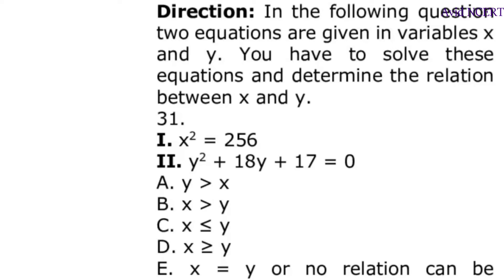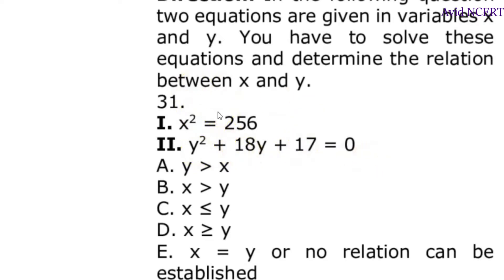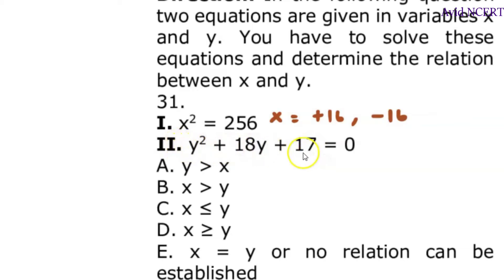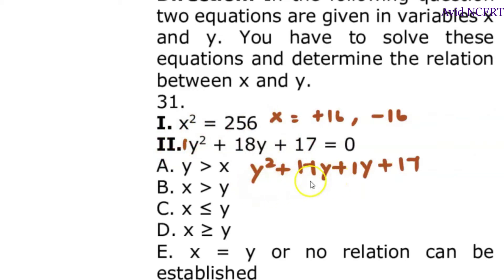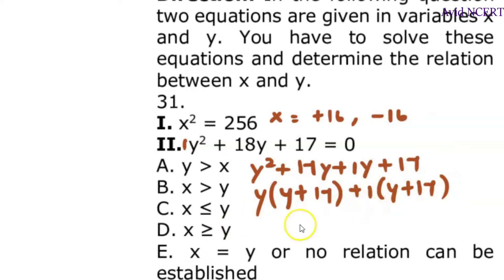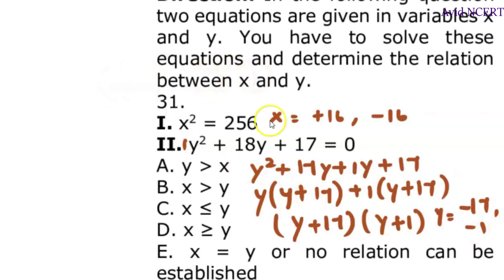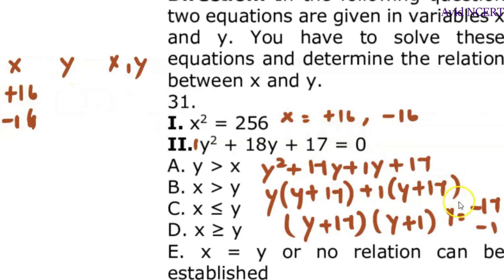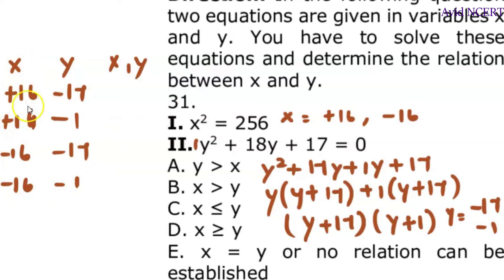Determine the relation between x and y. 31. I. x2 = 256 II. y2 + 18y + 17 = 0 (S.B.I P.O 2020)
Direction: In the following question two equations are given in variables x and y. You have to solve these equations and determine the relation between x and y. 31. I. x2 = 256
II. y2 + 18y + 17 = 0